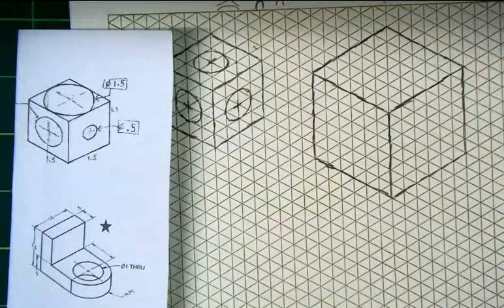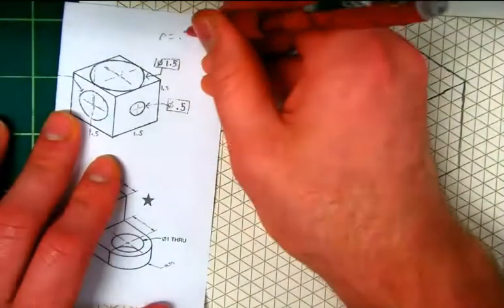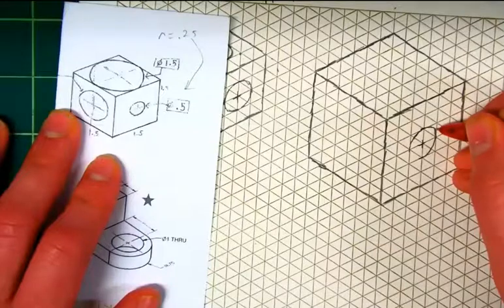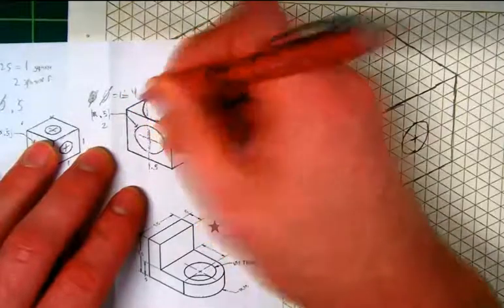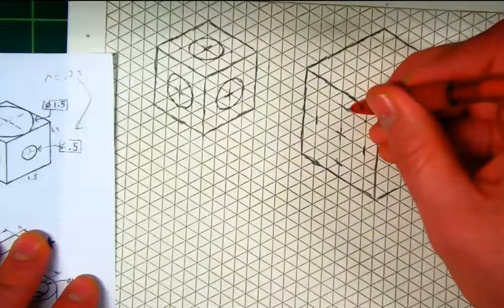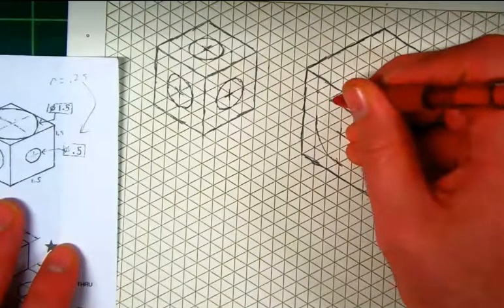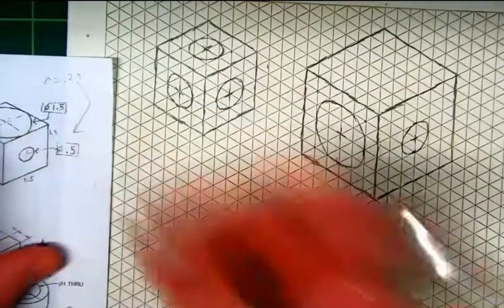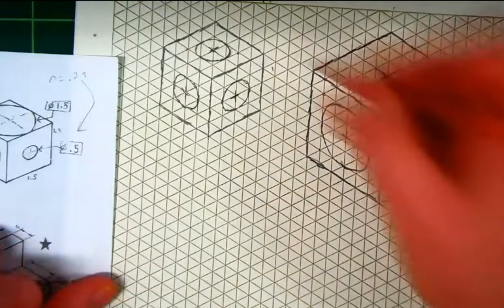Isometric Circles and Cylinders 2 - Big Box Circles